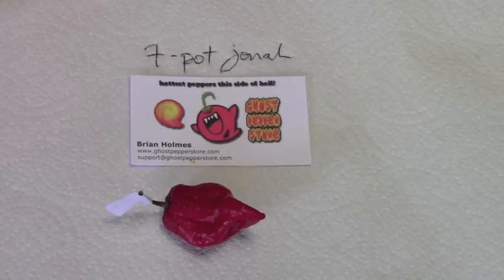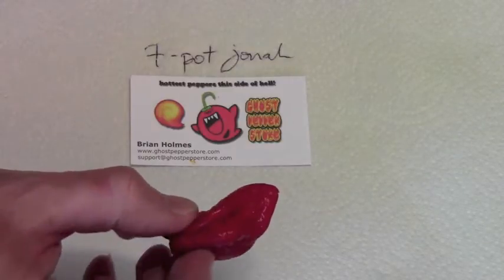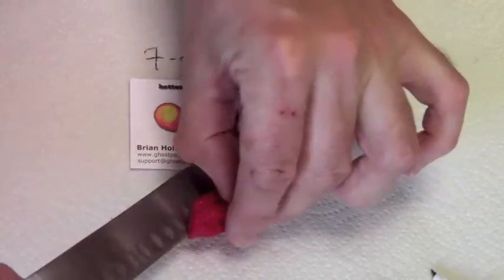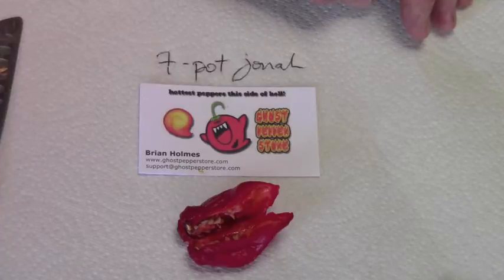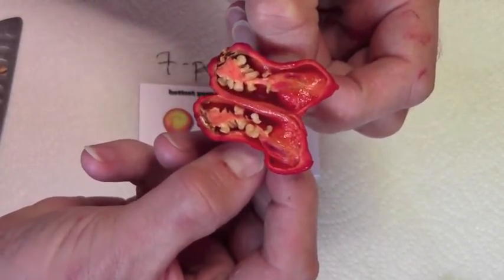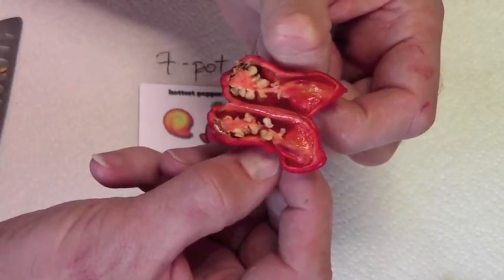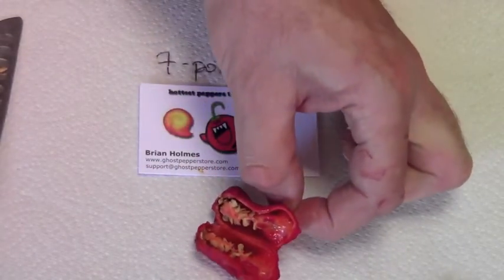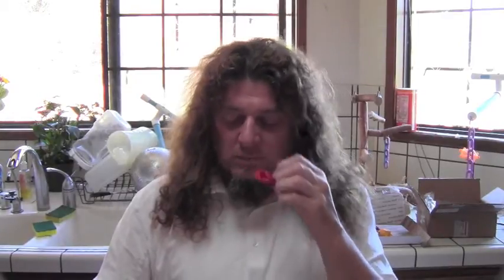7-pot jonah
for providing the 7-pot jonah.

Another really hot 7-pot, not too far off the 7-pot savannah. It was very hot and painful, causing a decent endorphin rush, but not the large effects the savannah caused. The flavour was very rich and fruity, with a slight bitterness, but that didn`t last long as it was very hot very quickly! The aftertaste was beautiful. Again, very rich.

How hot was it? Extremely hot indeed. And painful. Not for the faint of heart at all.

Did it make me ill? No, not this one. Some endorphins and a slight "high", but nowhere near as much as the 7-pot savannah.

This is a great combination of flavour and heat and possibly my favorite of all the 7-pots.